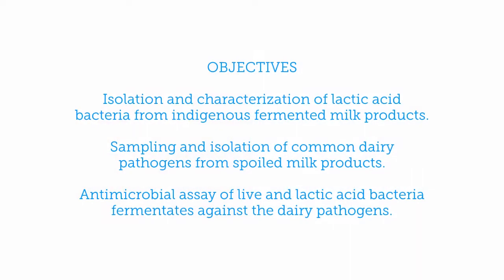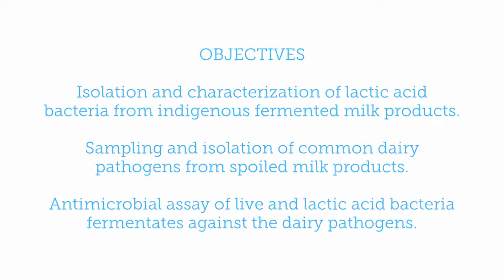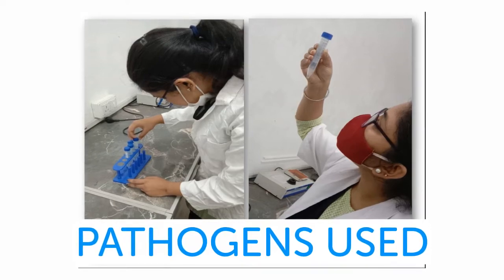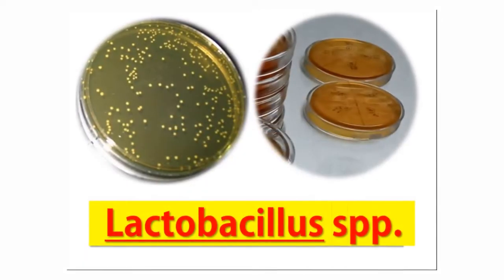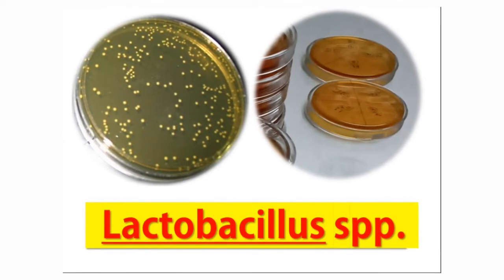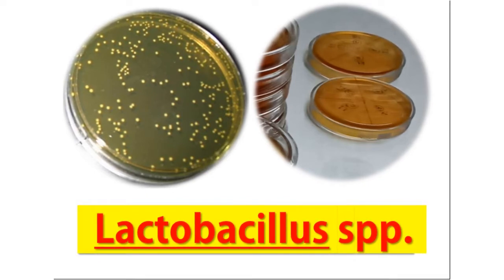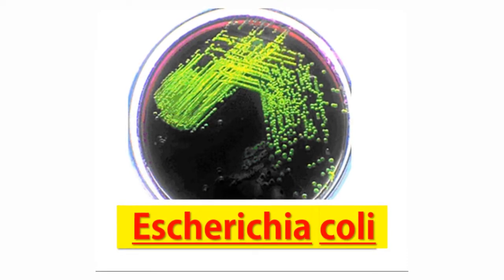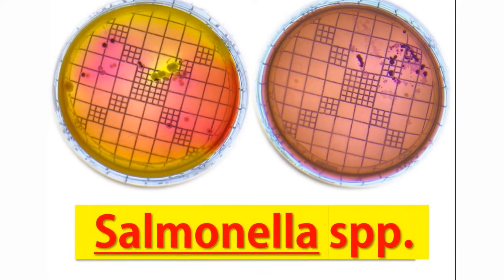Antimicrobial Activity of Lactobacillus Species Against Common Dairy Pathogens | CUTM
Antimicrobial Activity of Lactobacillus Species Against Common Dairy Pathogens Dairy Processing and Development CUTM